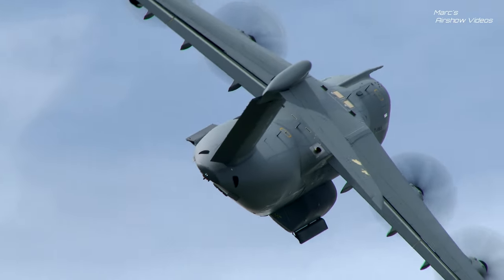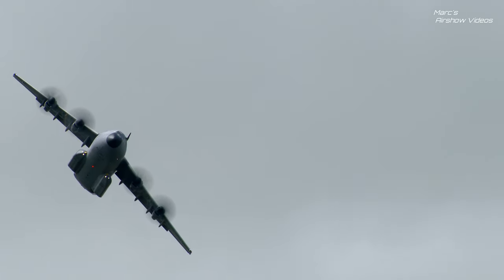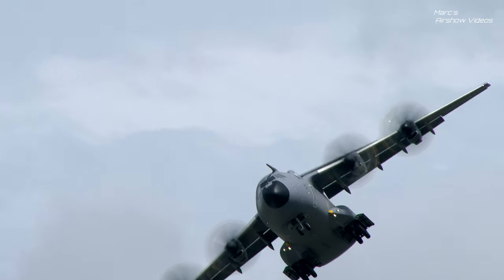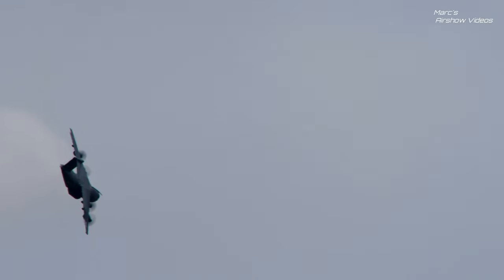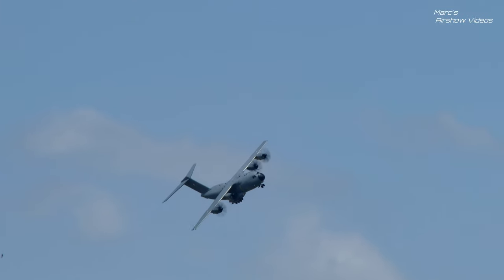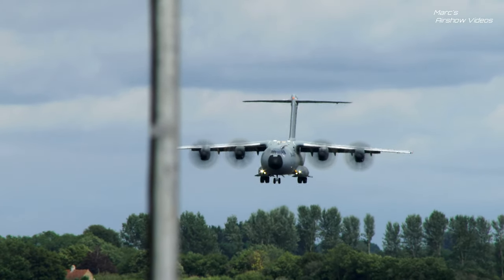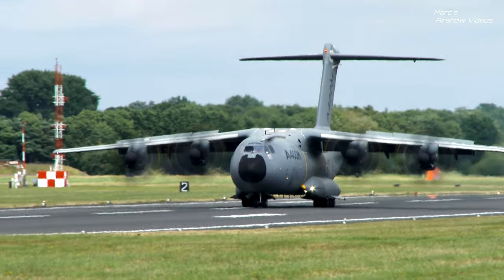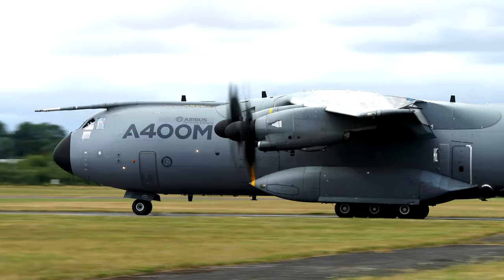A-400M 4K UHD A400M Atlas Spectacular Display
A400M Atlas Spectacular Display .
Full Display with a Compilation of my best shots of the A400M